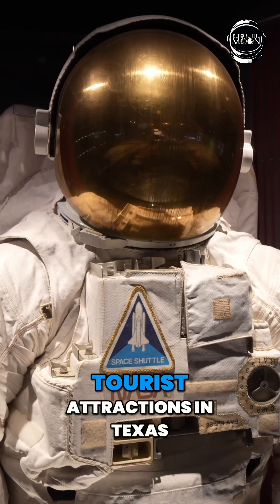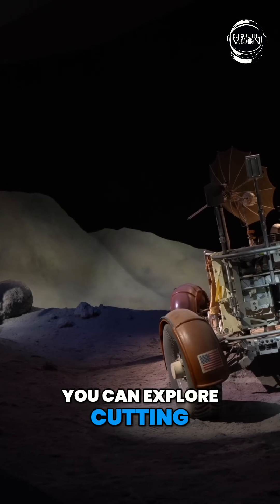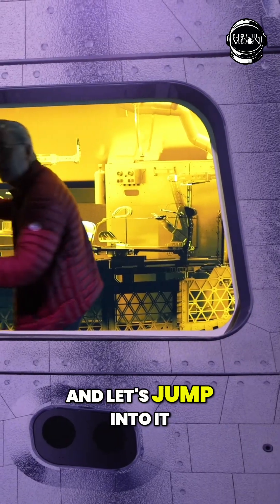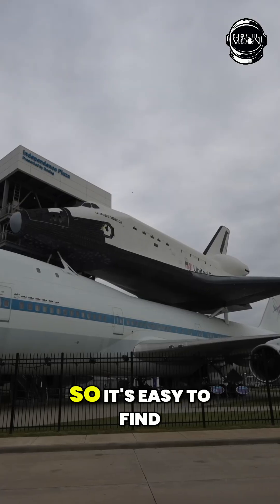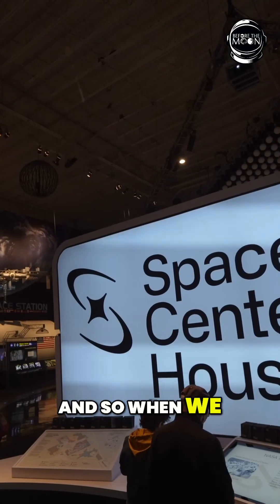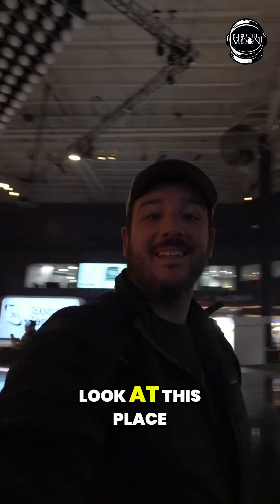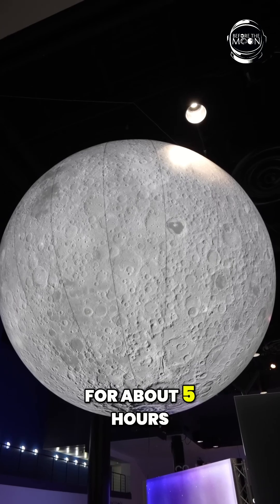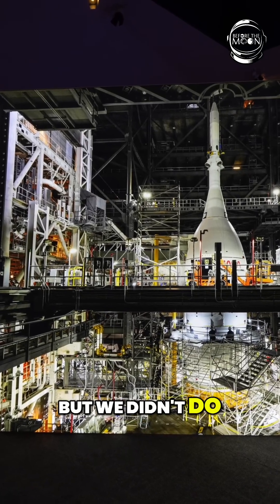Houston Space Center: Ultimate Guide for a Stellar Visit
The Houston Space Center ranks as a top Texas attraction. Visitors can explore cutting-edge tech, witness American history, and even touch a moon rock. The drive from downtown Houston is roughly 30 minutes. Book tram tours quickly, as they fill up fast.